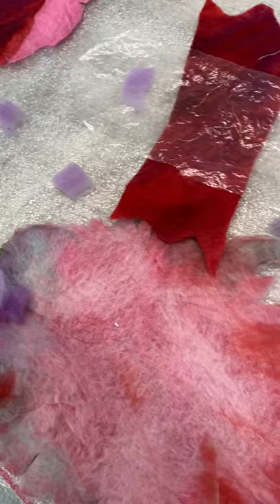Felt scarf tips part 2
A few tips on how to make a felt scarf, this is suitable for someone with felt making experience.